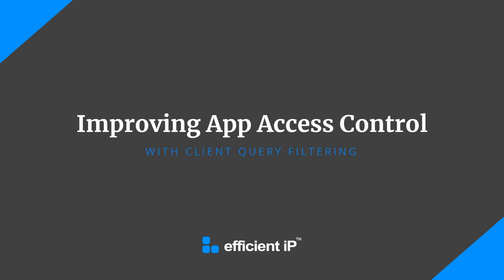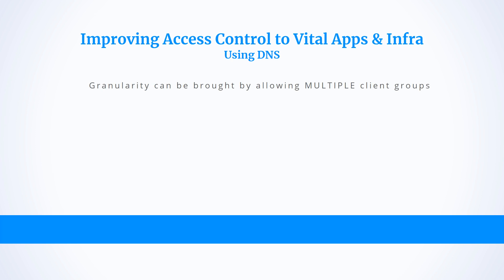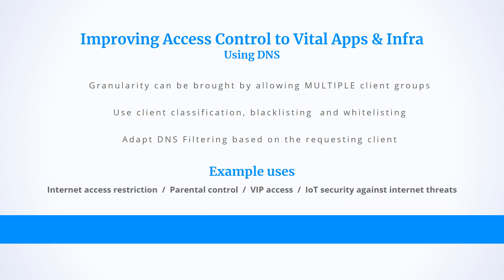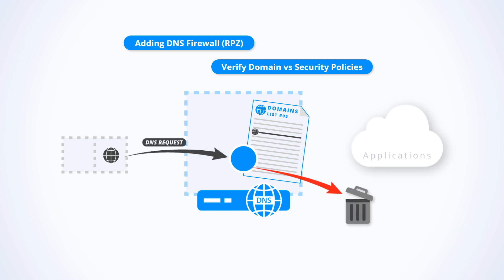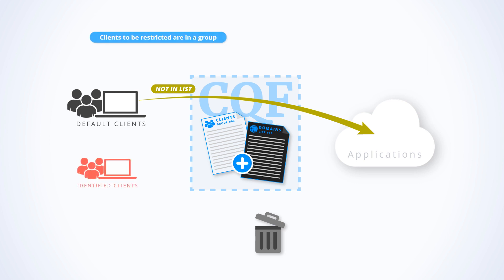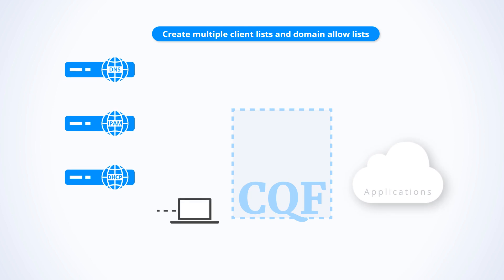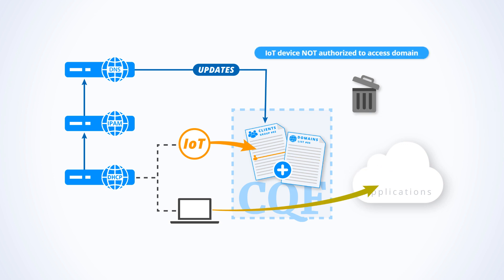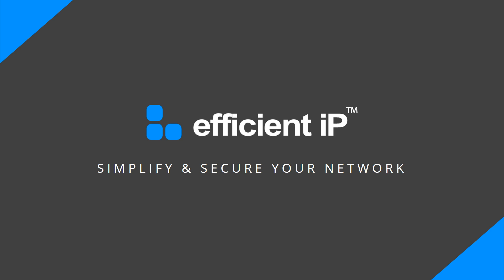How to improve Application Access control with DNS Client Query Filtering (CQF)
Unlock the secrets to enhancing access control to applications with DNS Client Query Filtering! 🚀

Using authentication alone leaves the door open to malware. A better way is to filter control at client level, using microsegmentation and deny/allow listing. DNS offers this possibility, providing an early security barrier.

Discover practical tips and strategies to bolster security and streamline user access. From fine-tuning permissions to optimizing query filtering, this video is your guide to a robust access control setup. It covers use cases around internet access restriction, parental control, and IoT security. Join us as we delve into the intricacies of Client Query Filtering and empower your Zero Trust strategy. Don't miss out – watch now and elevate your network's security to the next level! 🔐🔍

1. Introduction - 0:00
2. Restrictions access via authentication- 0:35
3. EfficientIP DNS - 0:57
4. What is Client Query Filtering 1:12
5. How works Client Query Filtering CQF - 1:45
6. Use case 01 Control client access to apps - 2:23
7. Use case 02 Control IoT access to infrastructure via allow lists -  3:09
8. Benefits of Client Query Filtering - 3:31